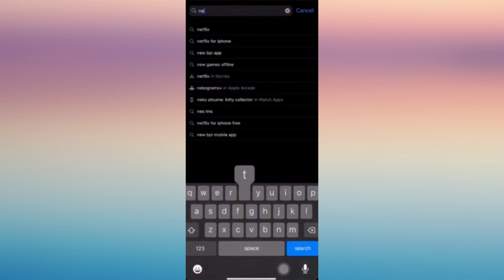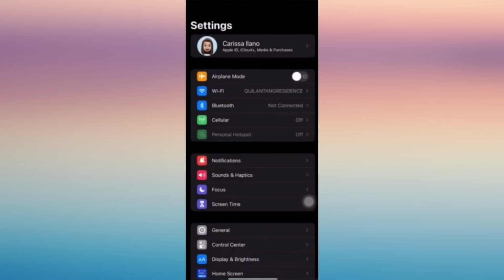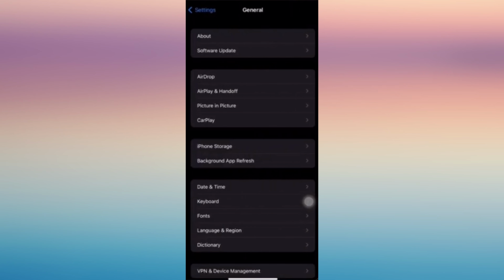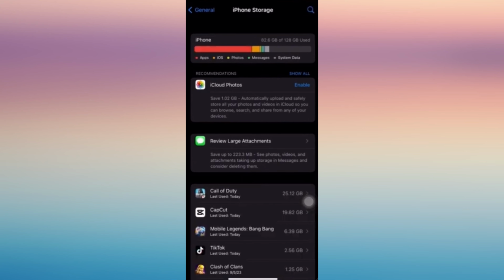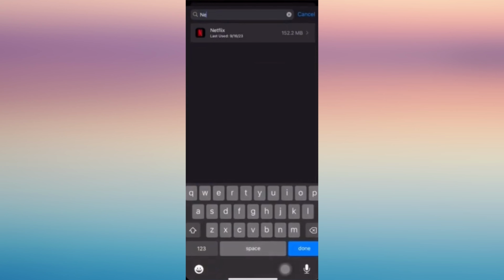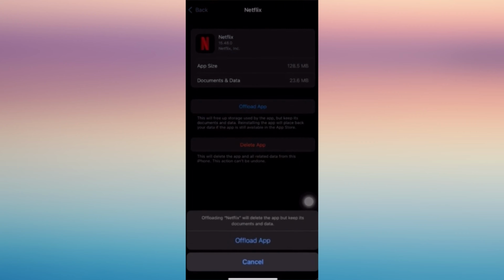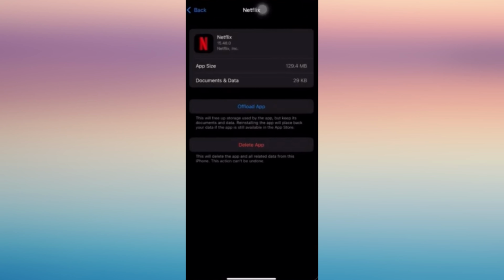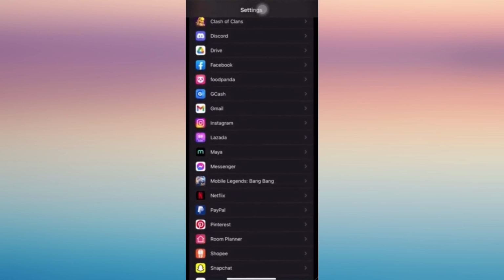How To Change Region in Netflix - Full Guide